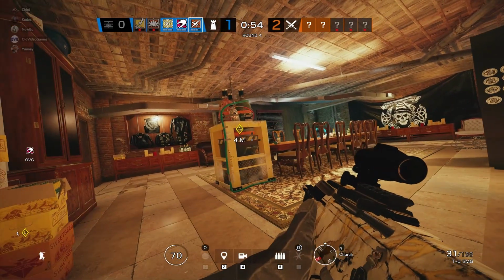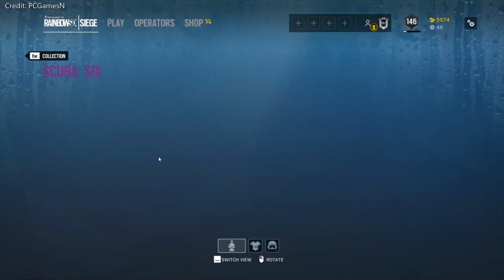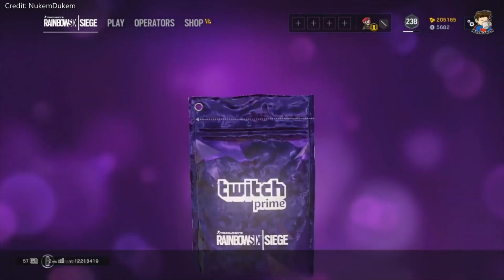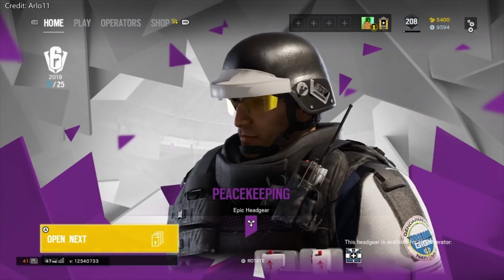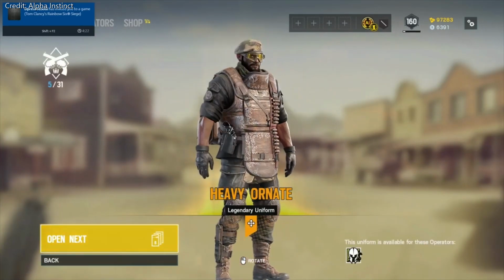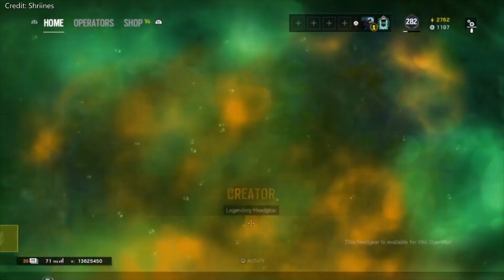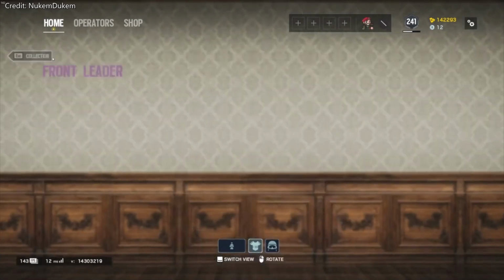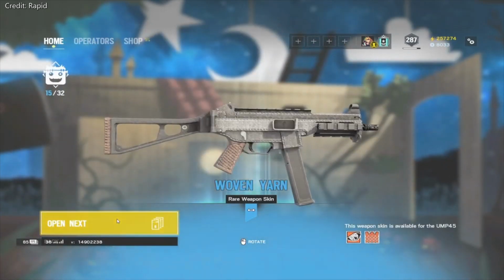Every Special Alpha Pack In The History Of Rainbow Six Siege!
Join Honeygain Using The Link Below And Get $5 Added To Your Honeygain Balance For Free

If you enjoyed this video, be sure to like,

Members:
Reaper
pog champ
briantheowliful
RSA.Biggie
xurb1234
Movimento
Alonso Martinez
Xalator Gaming
denis cool